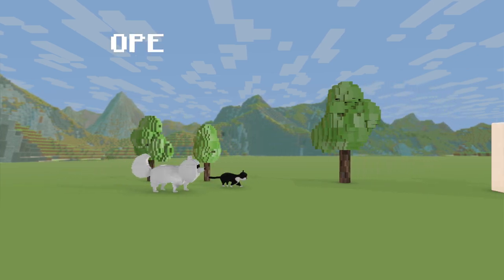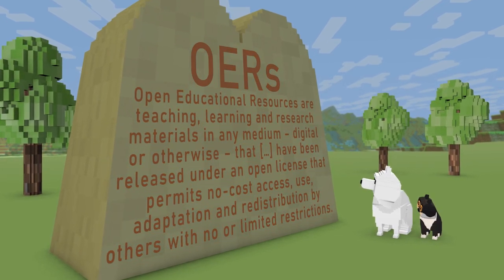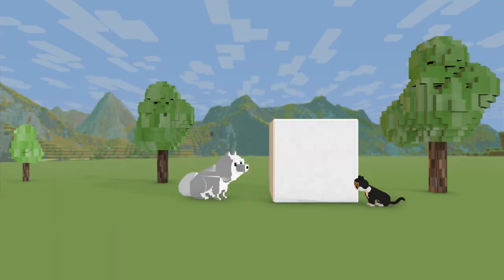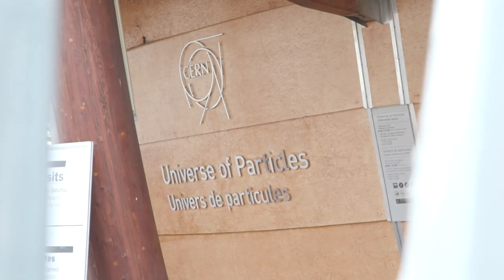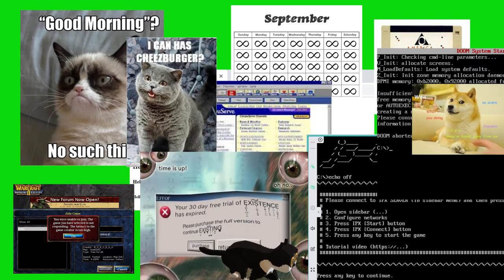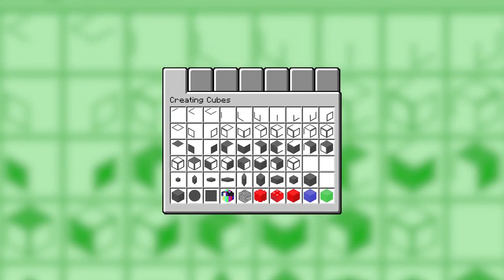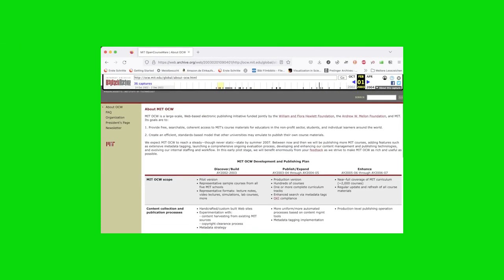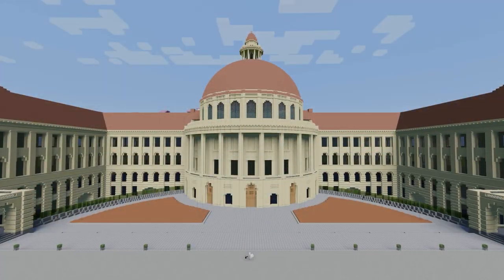A very short history of OERs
Open Educational Resources - in short OERs ' are actually older than we usually think. In the start of our new upcoming short series, we dive a little into the history of OERs.